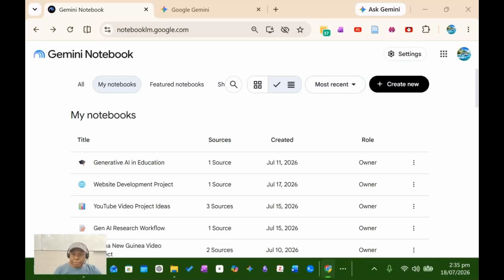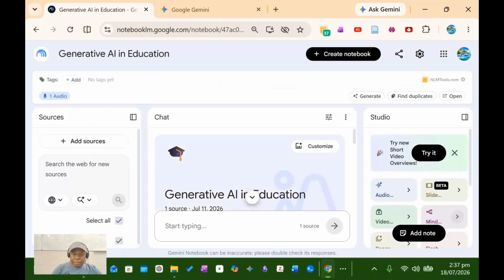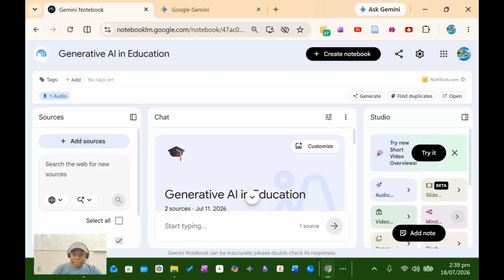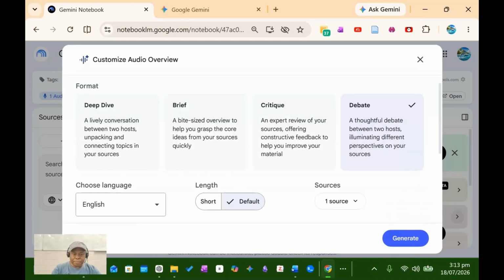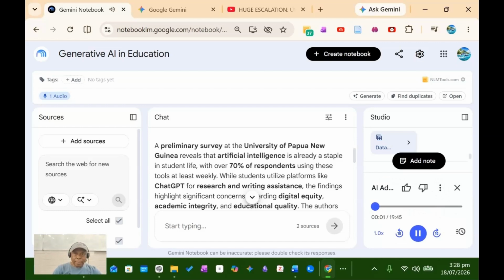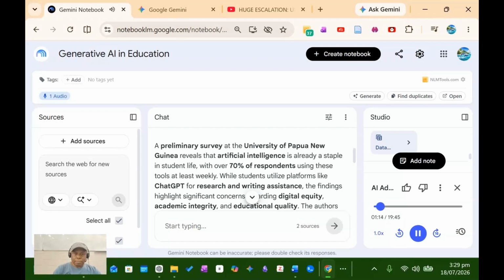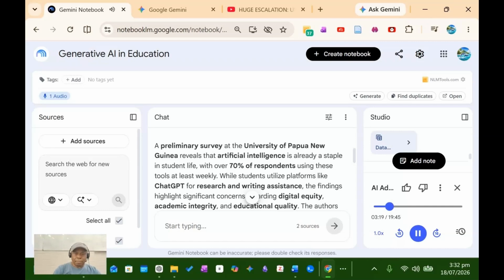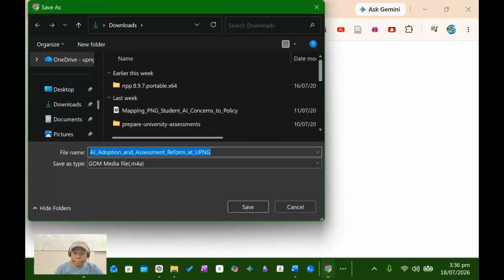Turn Research Papers into AI Debates with Gemini Notebook ( NotebookLM).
Discover how to turn research papers, journal articles, reports, and academic sources into engaging AI-generated debates using Google Gemini Notebooks (NotebookLM). This tutorial demonstrates how to use the Audio Overview Debate format to generate contrasting viewpoints, examine strengths and weaknesses, improve critical thinking, and gain a deeper understanding of complex research topics. It is especially useful for PhD students, postgraduate students, university lecturers, researchers, and anyone using AI to support literature reviews, research analysis, academic learning, books, book chapters and policy documents.

Click on the link here to listen to the two AI Experts debating the research article:

Content:

00:00 Introduction
01:18 Opening Google NotebookLM
03:28 Selecting the Research Notebook
04:58 Uploading a Research Paper
06:05 Choosing the Audio Overview Debate Format
07:34 Selecting Research Sources for the Debate
08:08 Creating Custom AI Debate Instructions
09:18 Generating the NotebookLM Audio Debate
09:52 Previewing the AI-Generated Debate
15:39 Downloading and Saving the Audio Debate
16:47 Final Tips and Conclusion